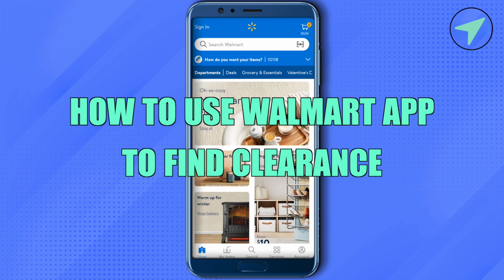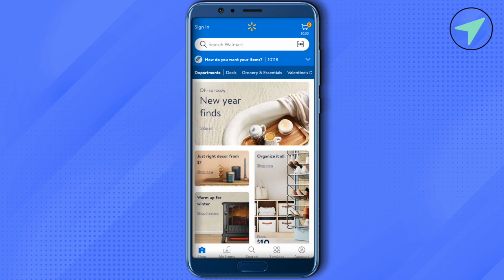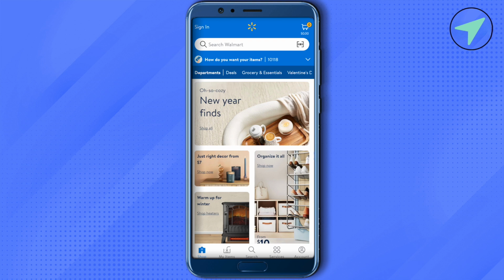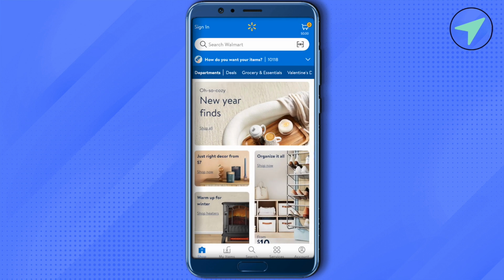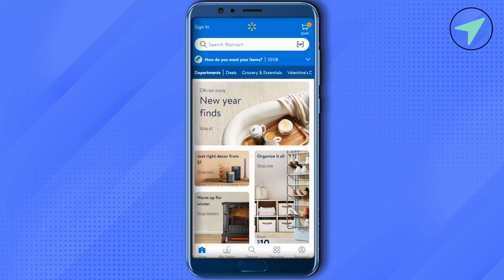How To Use Walmart App To Find Clearance (2025) Easy Tutorial